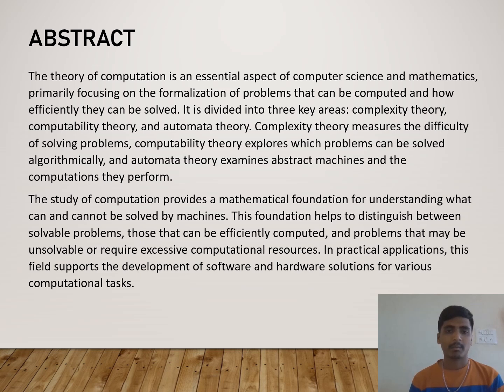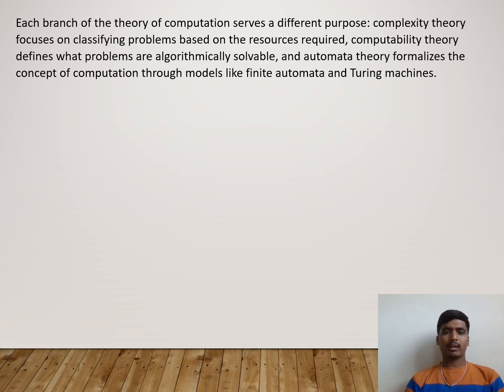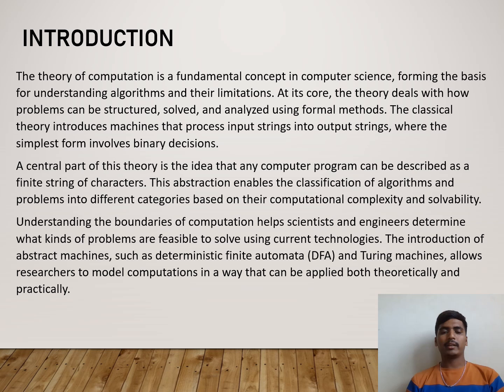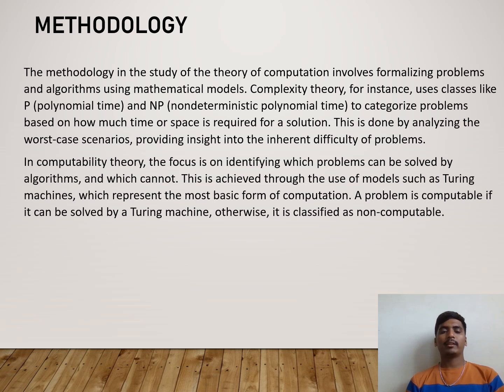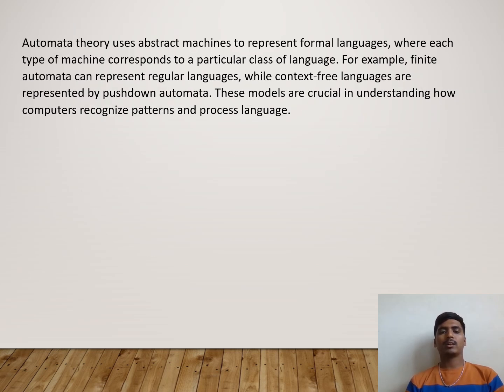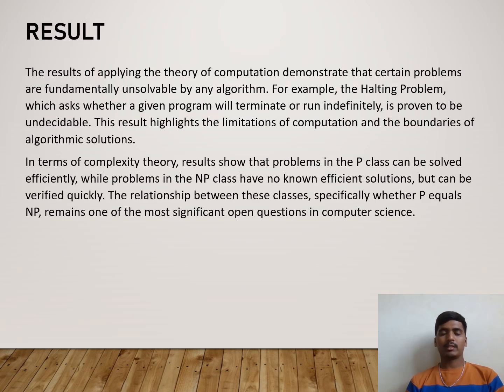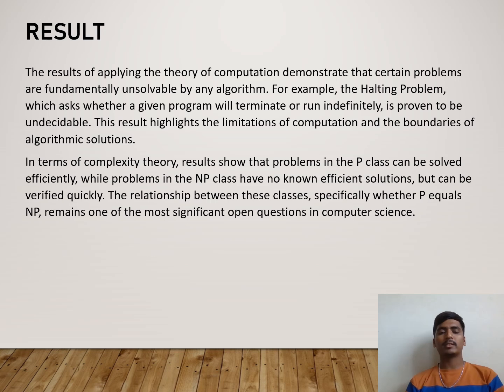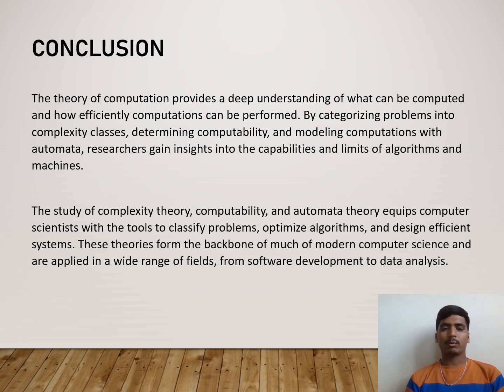AN INTRODUCTION OF THEORY OF COMPUTATION